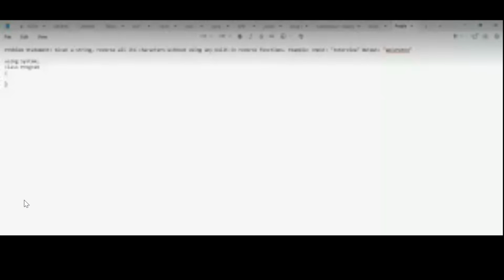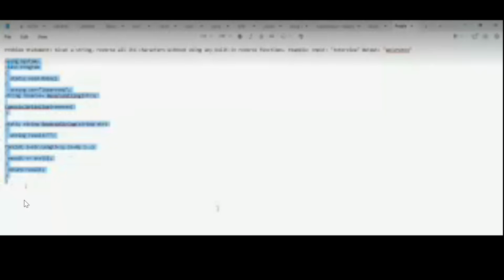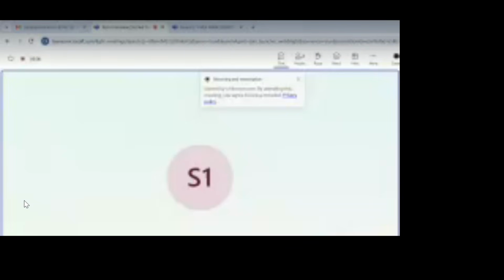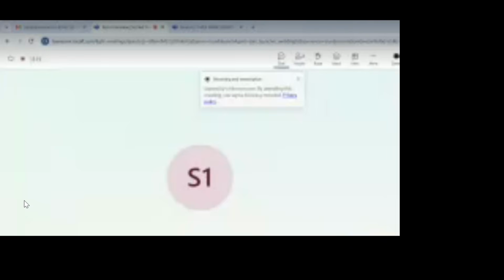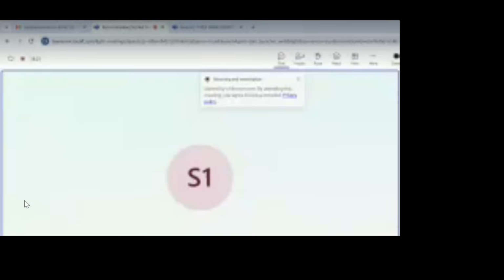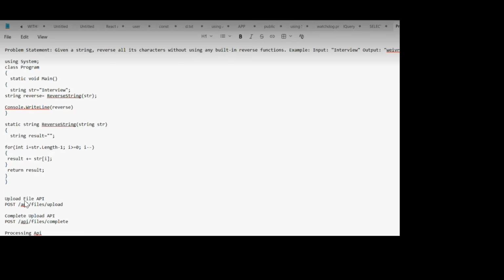Nail Your Next .NET + React Interview: Practical Questions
Could you clear a real .NET + React Full Stack Developer interview for 3–6 years of experience?

Listen to the actual questions, pause before each answer, and test yourself as if you were the candidate. This interview focuses on practical knowledge, project experience and scenario-based thinking—not memorized definitions.

🎯 IN THIS VIDEO:
• Real .NET + React interview questions
• Practical full-stack technical discussion
• Project and architecture-based questions
• Scenario-based follow-up questions
• Interview preparation for 3–6 years of experience

Before you begin:
💬 Comment “.NET Interview” and tell us how many questions you answered

🔒 PRIVACY NOTE:
Candidate identity, voices and company-specific information have been anonymized. The voices have been slightly modified to protect privacy. This content is shared with consent for educational and interview-preparation purposes.

ABOUT DOTNET DECODE:

On this channel, we break down real interview questions for .NET developers with 3–8 years of experience.

What you’ll learn here:
• C# interview questions and DSA
• ASP.NET Core architecture
• Backend system design
• Microservices patterns and performance
• Full-stack integration with React and Angular

This is not beginner content. We focus on what interviewers are actually testing and how to answer at a senior level.

00:00 Candidate Introduction and Technical Experience
00:42 C# Coding Challenge: Reverse a String
07:19 End-to-End React UI, API and Database Flow
10:33 Role of Middleware in ASP.NET Core
11:00 Creating Custom Middleware
12:05 API Returns 200 OK, but UI Shows No Data
13:37 Closures in JavaScript
14:10 Promises vs Async/Await
15:04 Communication Between React Components
15:47 Sharing API Data Between Components
16:55 Designing an API for Large File Uploads
21:54 Azure Services and Cloud Experience
22:23 Azure Service Bus
22:36 Real-World Microservices Architecture
25:15 Redux vs Context API
26:07 Synchronous vs Asynchronous Communication
27:12 Configuring Azure Service Bus
28:02 Handling Database Concurrency
28:44 Final Interview Feedback